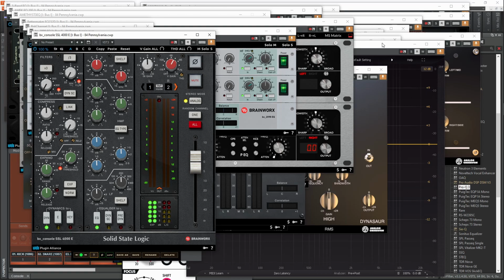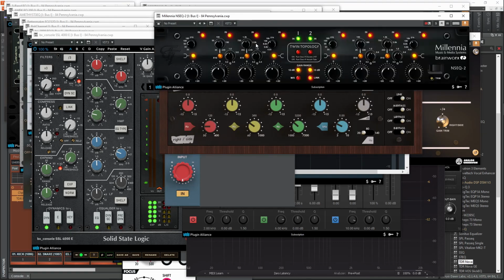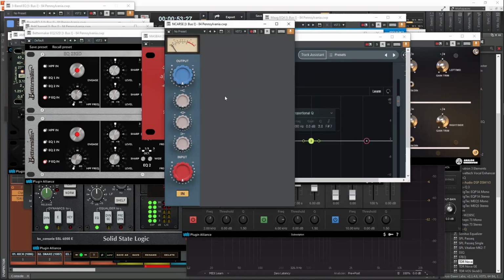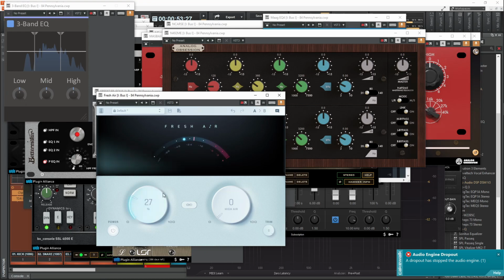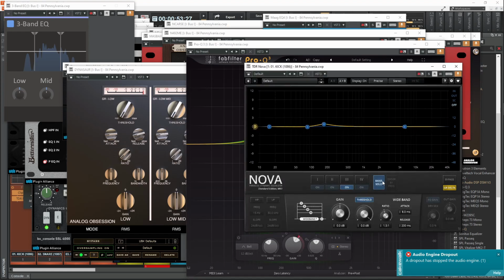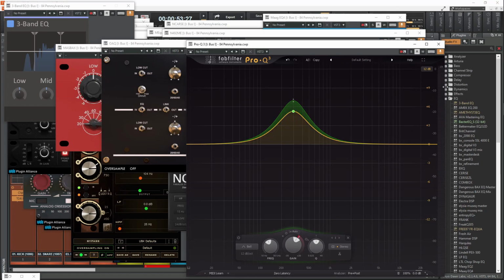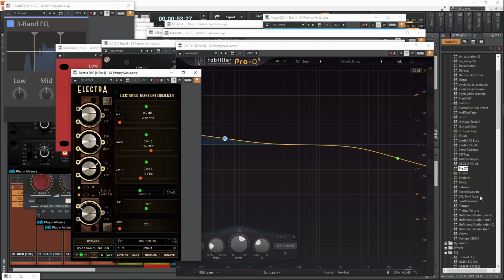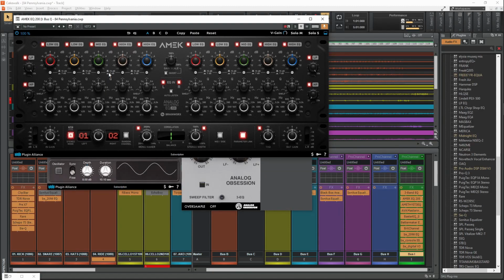A Rambly Discussion about EQ Plugins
Just a yammering on the psychology and utility of a multitude of a single type of plugin. As I was scrolling through my plugin menus, I came to realize I have a bunch of EQ plugins, and I thought about why.  Would only one plugin do the trick? Came to think about psychology, and its effect on my plugin usage.  This was my stream-of-consciousness rambling.